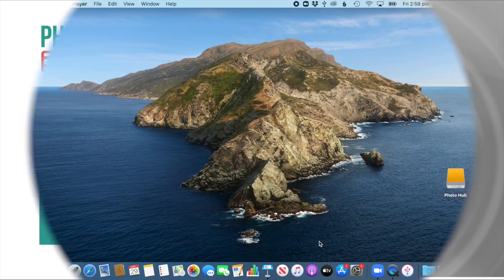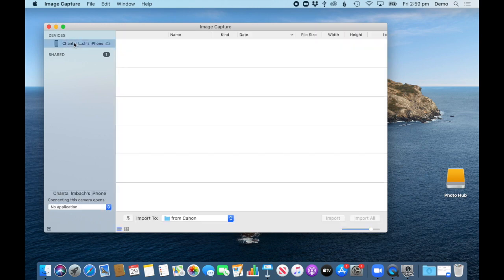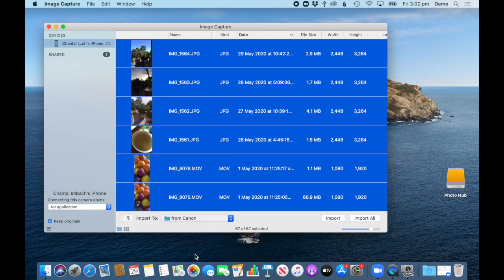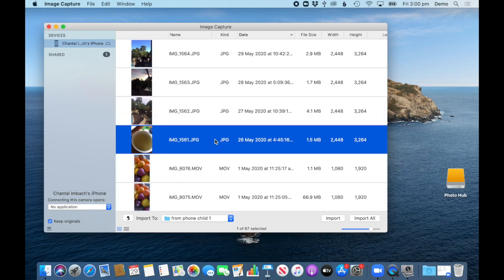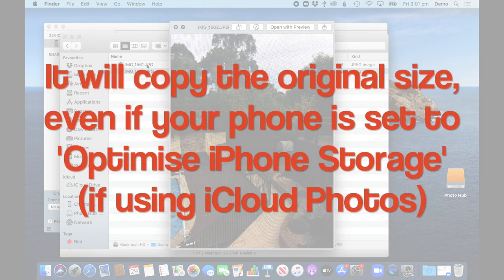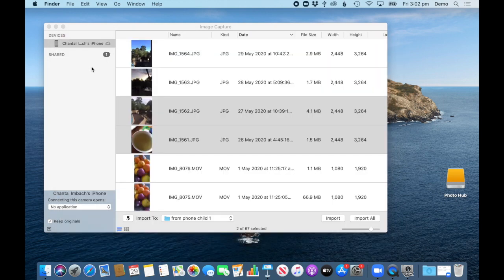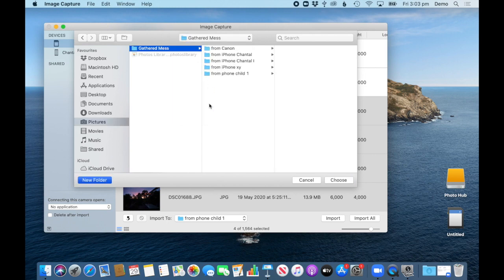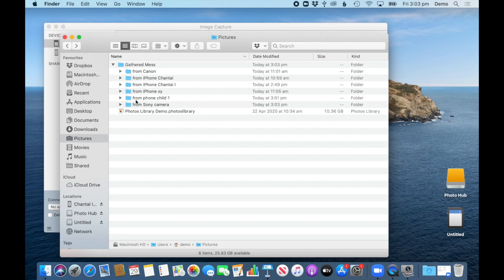Import photos to Photos Library using Image Capture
This is also working if your iPhone is set to 'Optimise iPhone Storage'. It will still copy the original size of the photos.